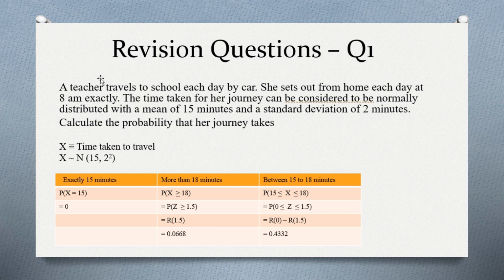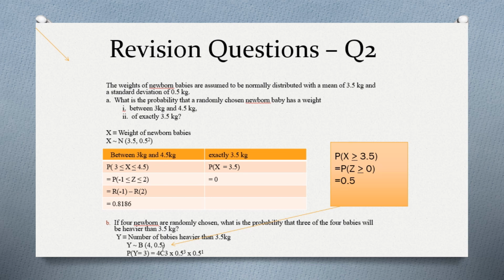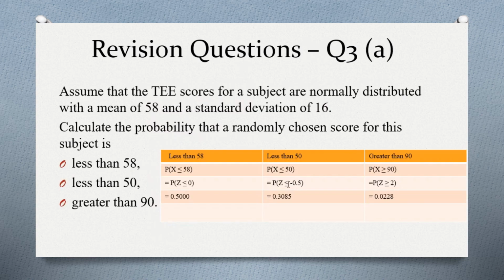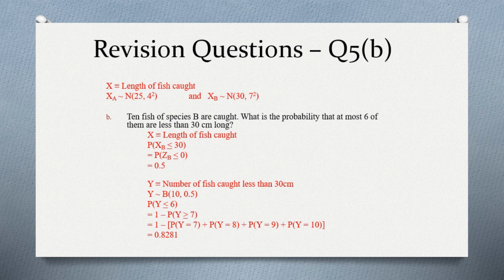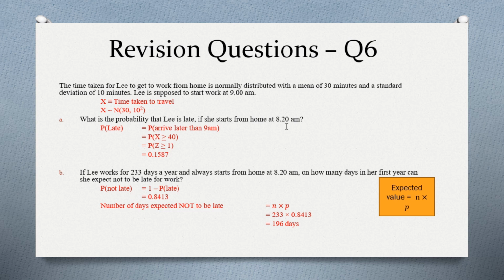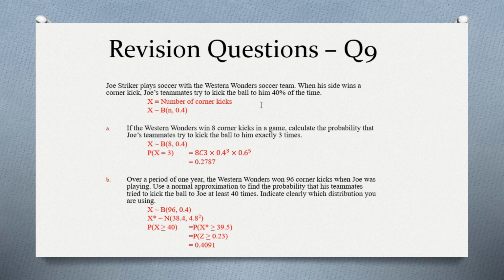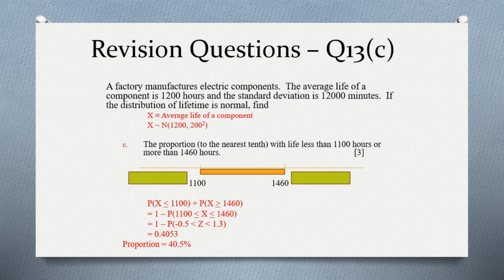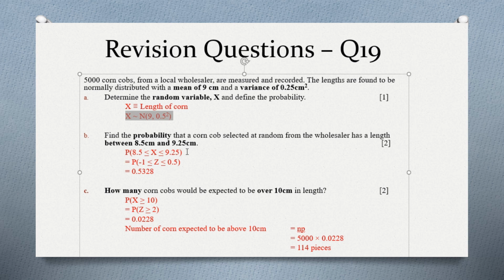Probability Question and Answers Explained. ( Binomial, Poisson, Normal and Approximation)